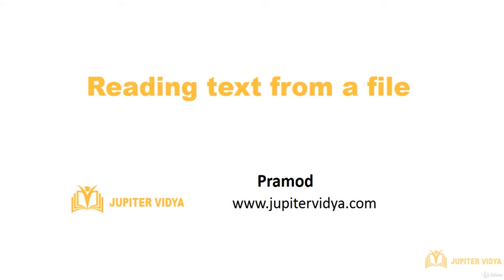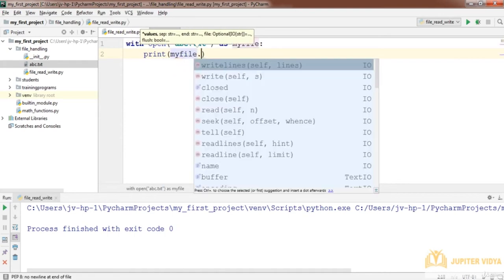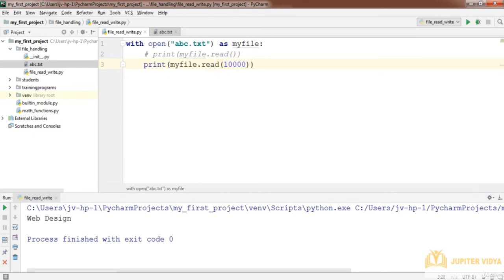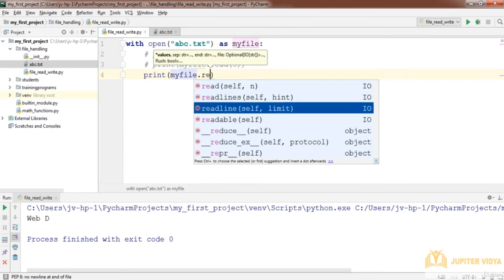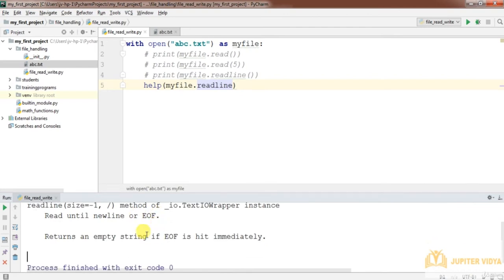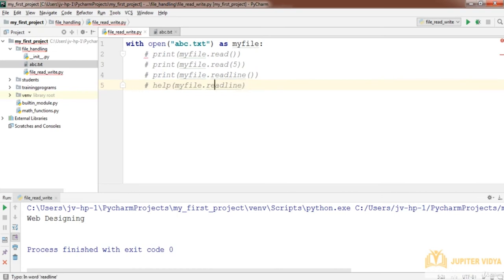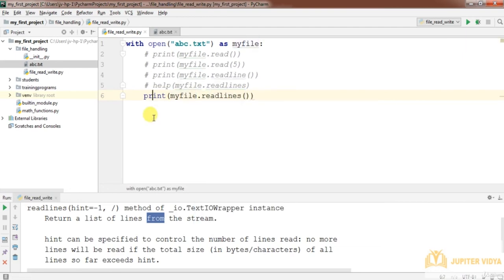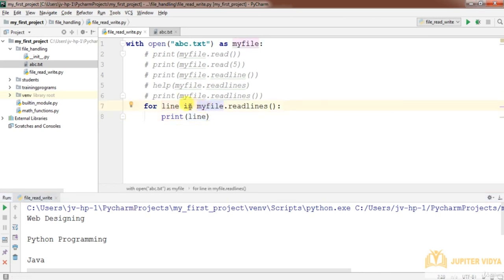13.4 Reading From Files | File Management | Learn Python Programming Step by Step Tutorials